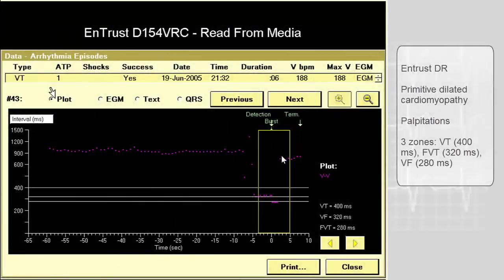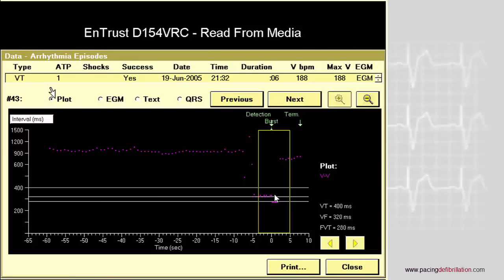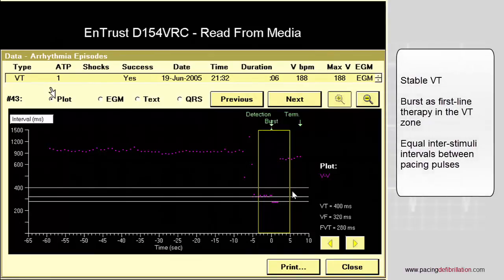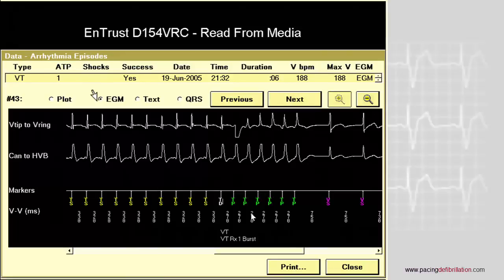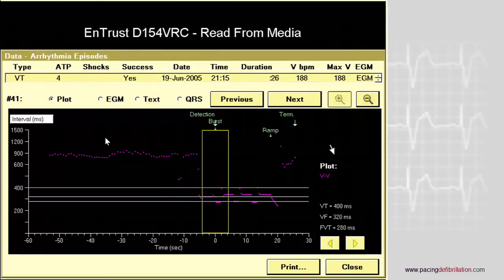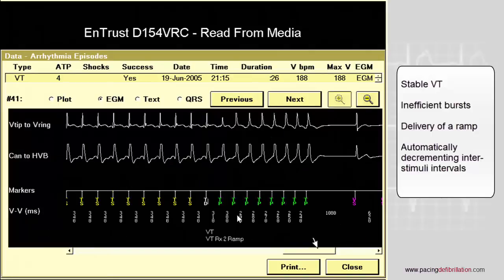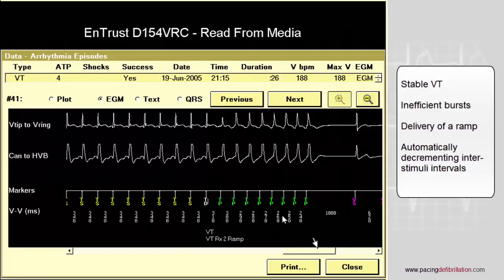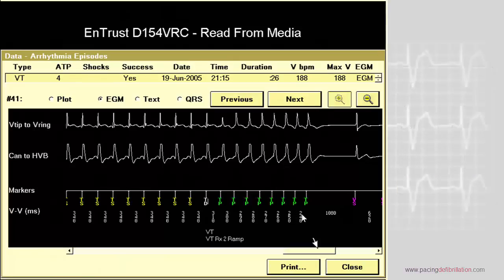Medtronic ICD | 3. Therapies | VT ATP 1